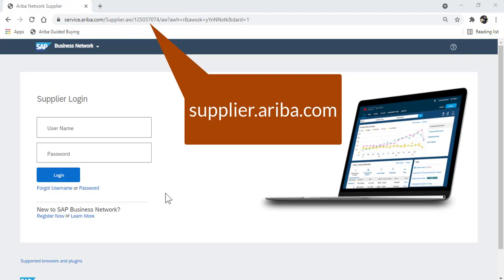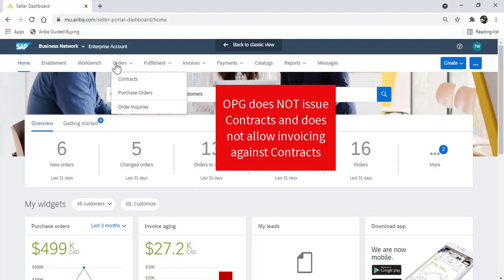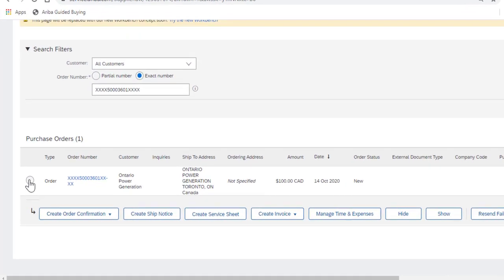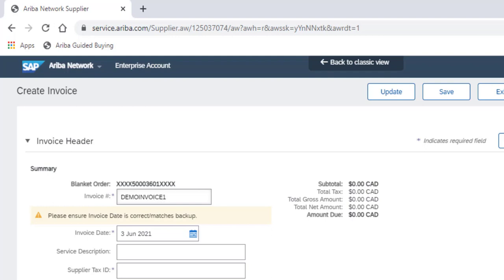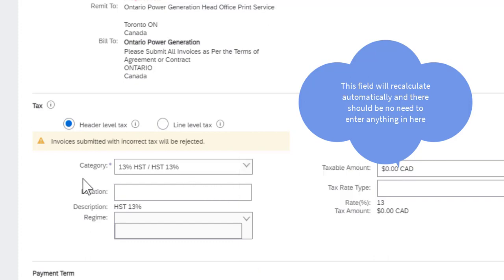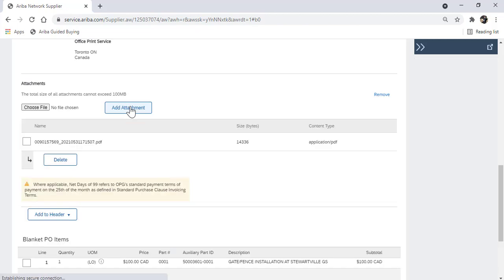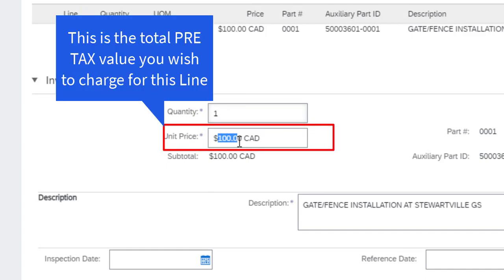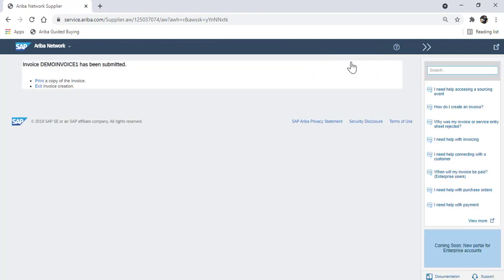Create Invoice for Service - Enterprise Account